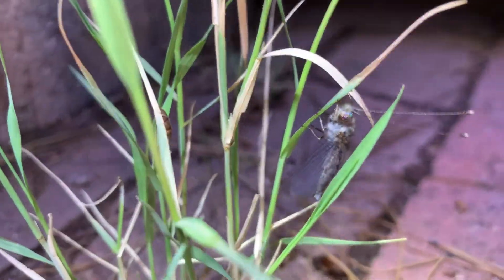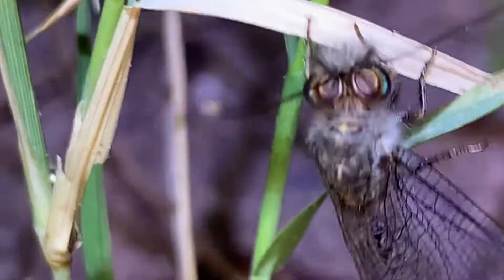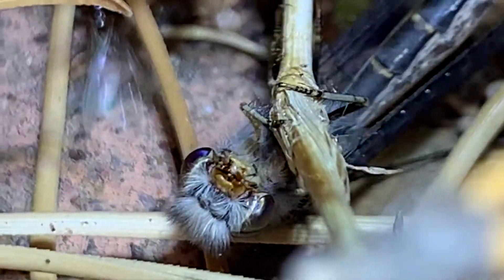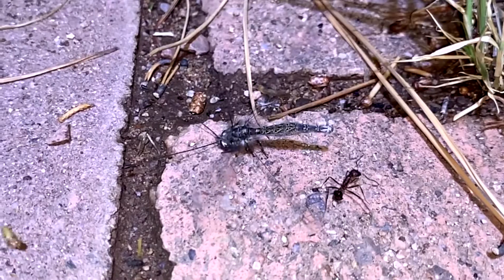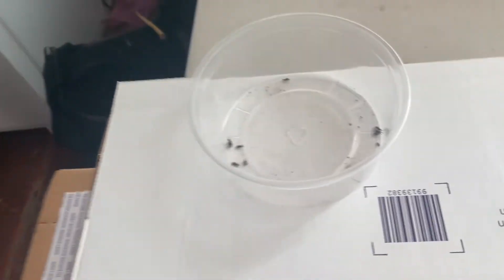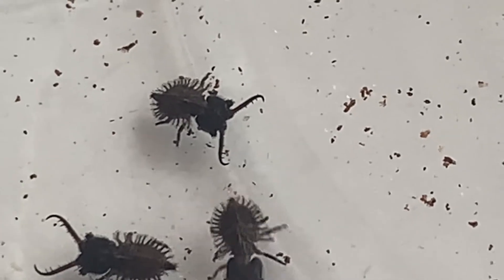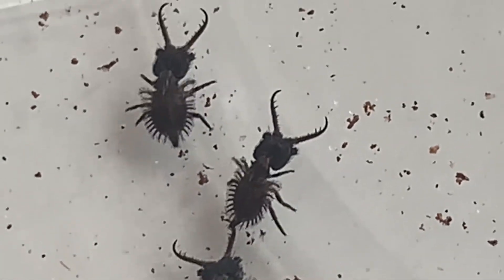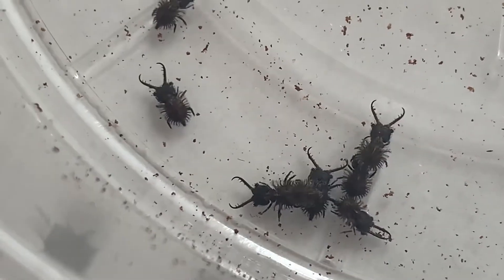Owlflies Adults and Larvae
Have you ever seen an owfly? The occur in all of the southern states from California to FL, and through all states in the eastern half of the US.

This video opens with a close look at the magnificent subfamily of antlions known as owlflies. Only recently does it seem that science has lumped them back into myrmeleontidae. Previously they were at family level under ascalaphidae, but now they are considered a subfamily of myrmeleontidae, with antlions, in ascalaphinae. Antlions and owflies are in the order Neuroptera, along with lacewings and mantispids, etc. For more on antlions, see the following video.

Leaving the science aside, they look cool at every life stage and I look forward to this opportunity to raise the larvae. It is beyond obvious that they are born with all of the tools necessary to capture their own meals, but I'll be helping them out.